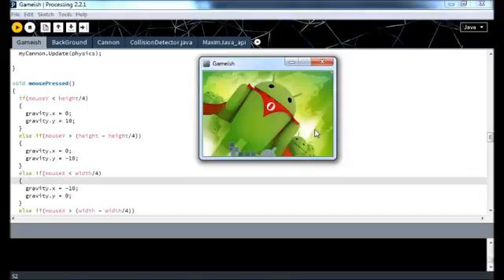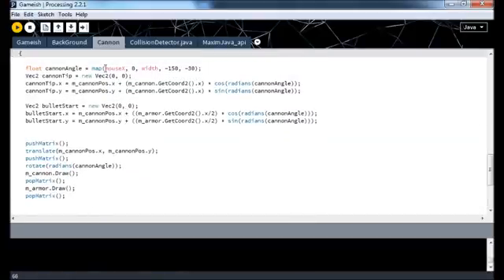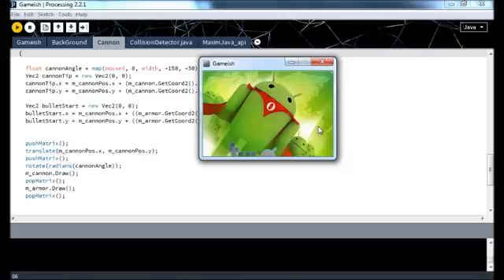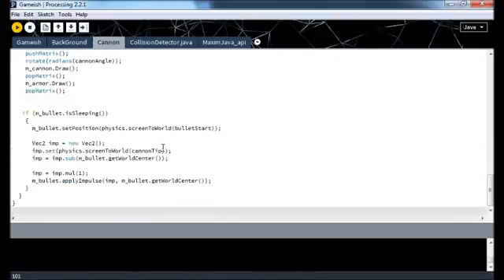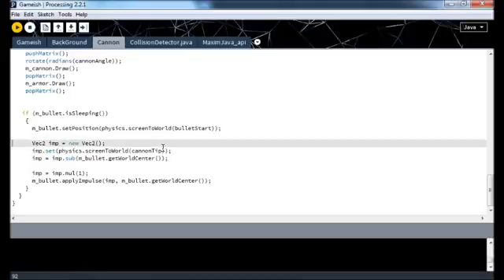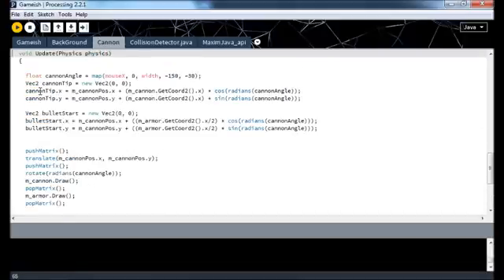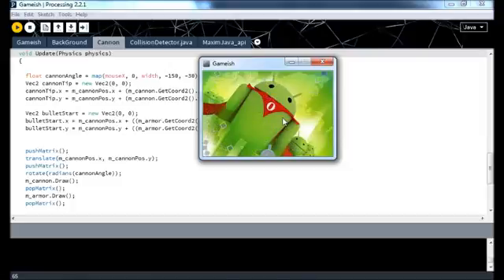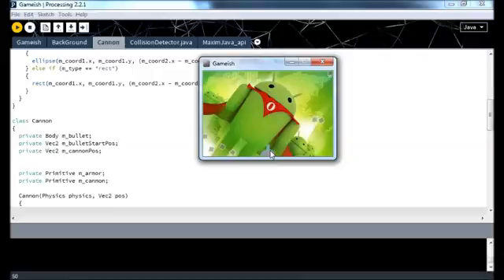physics game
playing with physics in the Processing  IDE using Java